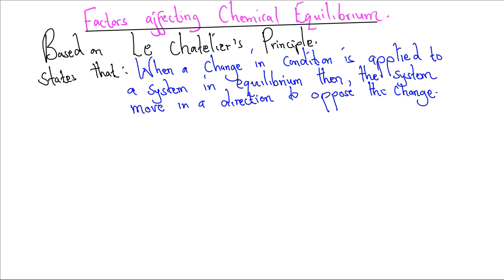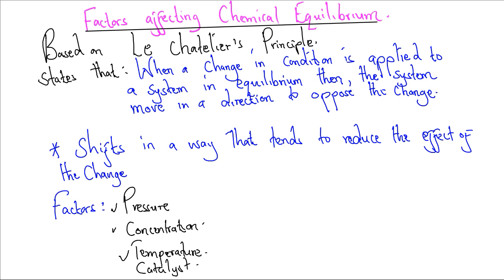Factors affecting chemical equilibrium